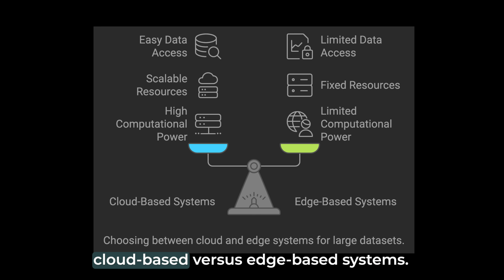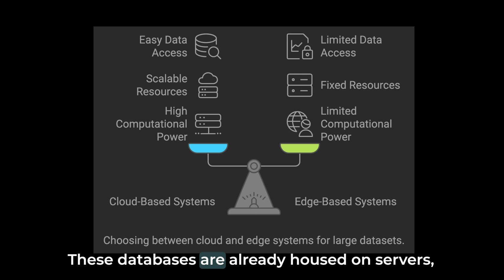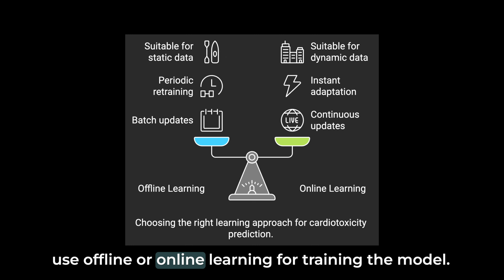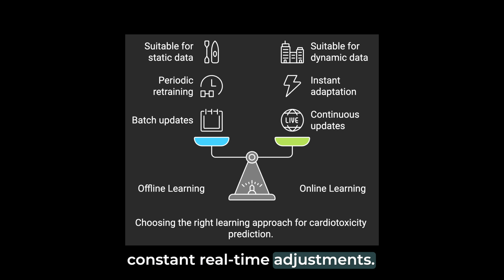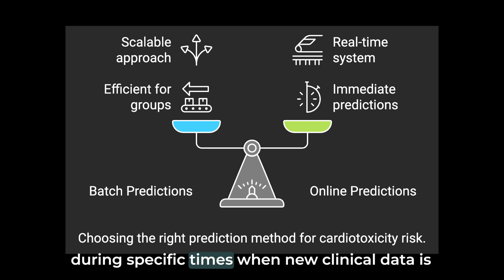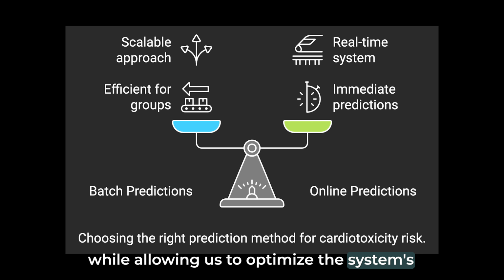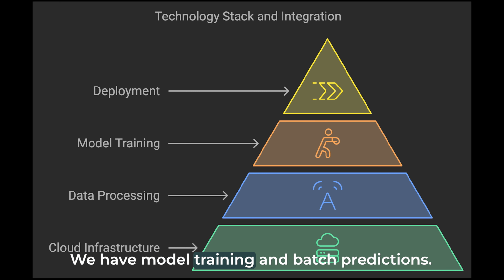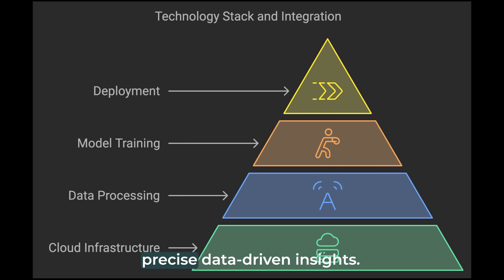Predicting Chemotherapy-Induced Cardiotoxicity Using Machine Learning | A CRISP-DM Approach 🚀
Join me as we dive into a groundbreaking project focused on predicting chemotherapy-induced cardiotoxicity through advanced machine learning, integrating radiology imaging and medication data. Discover how this model could transform cancer care, helping clinicians anticipate and prevent serious cardiac complications for patients undergoing chemotherapy.

💡 What You'll Learn:

Problem Overview – The serious heart risks associated with chemotherapy and the urgent need for predictive tools.

CRISP-DM Framework – A step-by-step breakdown of this systematic methodology for designing impactful ML solutions.

Data Sources – How we utilize datasets like MIMIC-III and MIMIC-CXR to analyze patient records and radiology images.

Modeling Techniques – Key algorithms for predicting cardiotoxicity, including logistic regression, random forests, and XGBoost.

Real-World Applications – How this model could integrate into clinical decision support systems (CDSS) to guide patient-specific treatment plans.
By the end, you'll see the powerful potential of ML in healthcare and how predictive tools like this could save lives and reduce healthcare costs. Join us in exploring this transformative journey in oncology and healthcare AI!